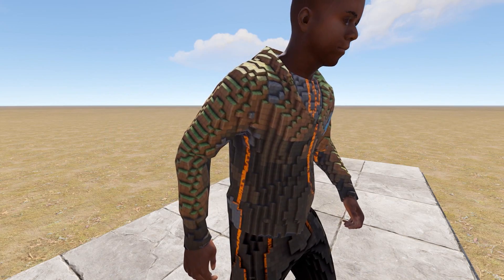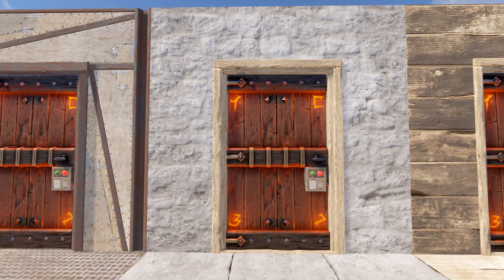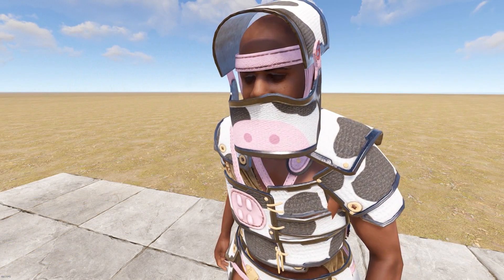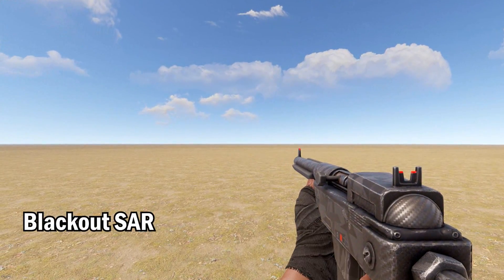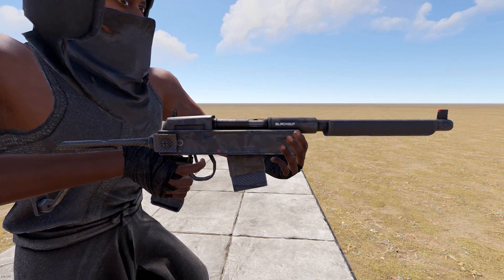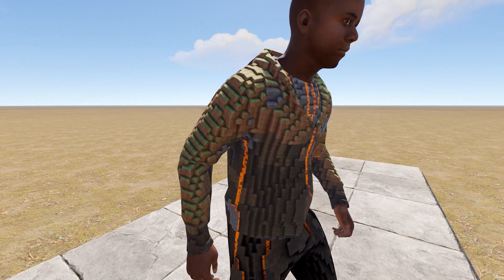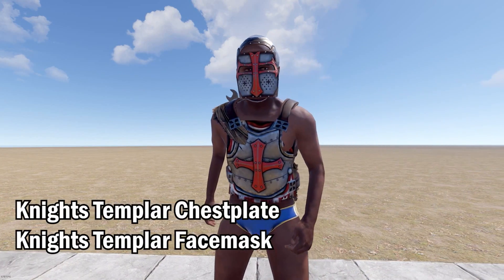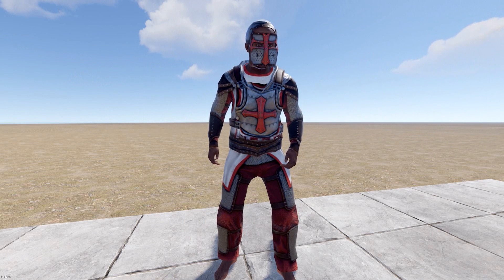Rust Skin Show (PC) - 15th September